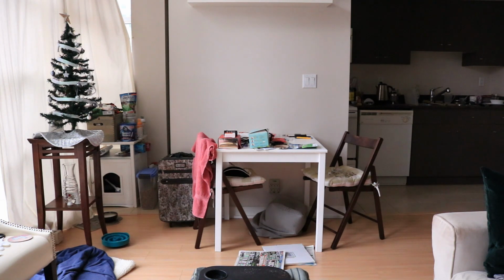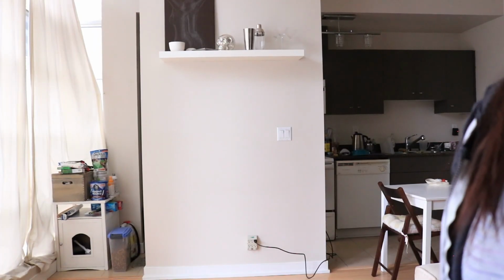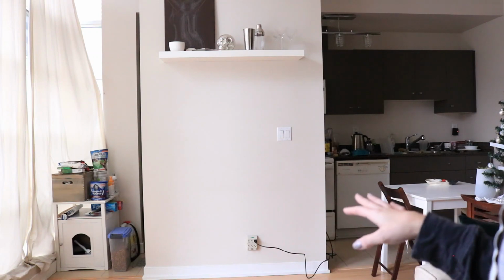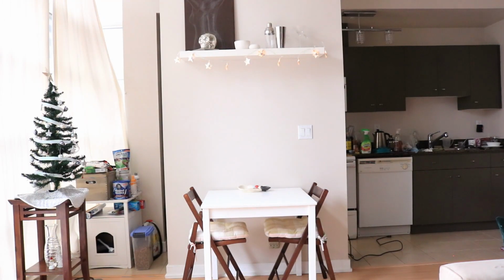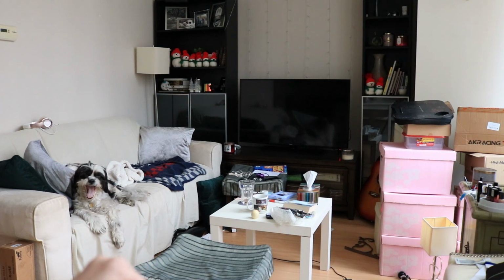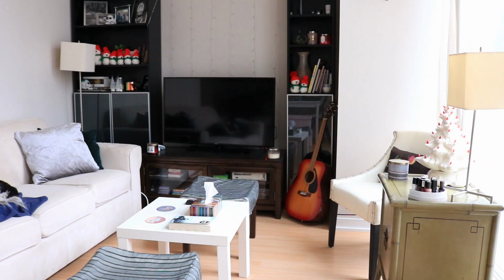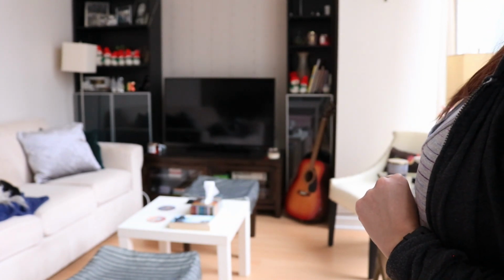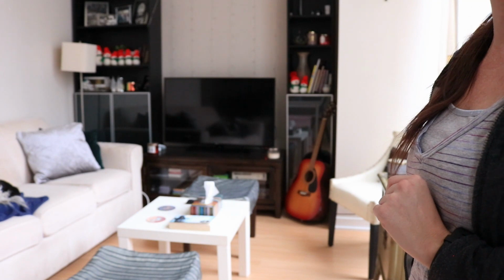Clean With Me - Living Room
My last clean with me video for the year (and for a while). I think this was the most satisfying clean for me other than the under the sink black hole.

I really needed to tackle the living room after cleaning out the den.

I hope you enjoy this video and have a safe and happy holidays!

Sunset n Beachz by Ofshane